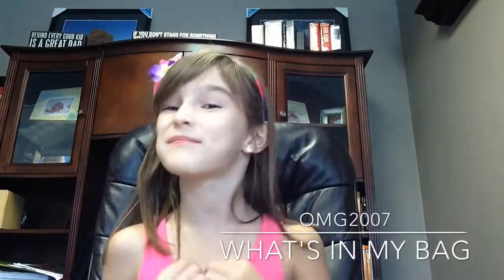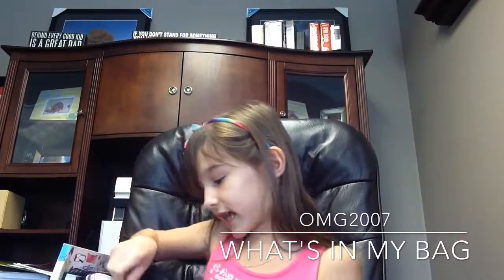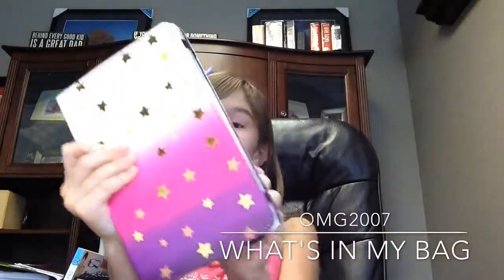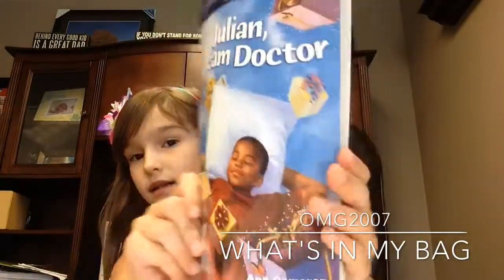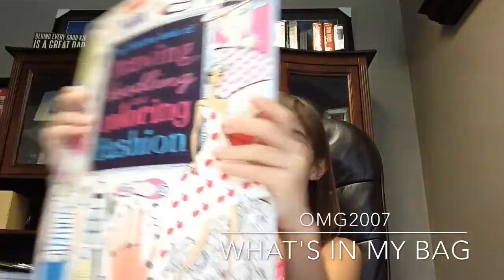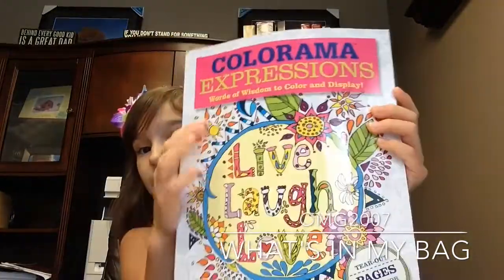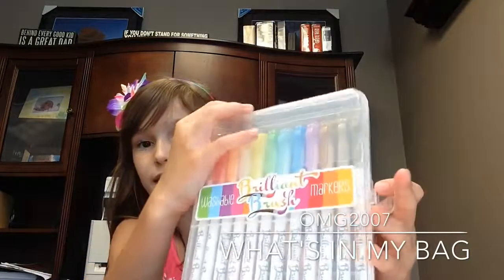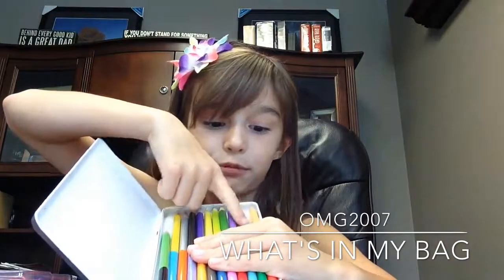Whats in my bag %234